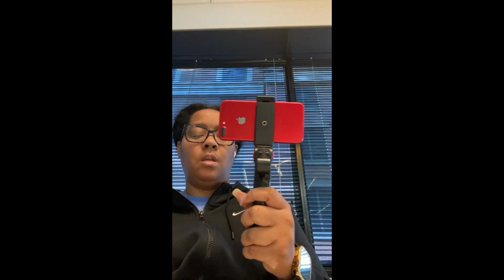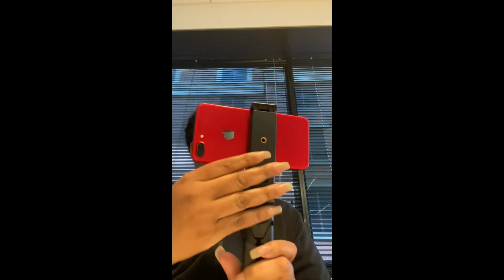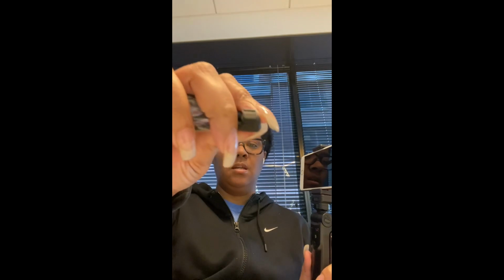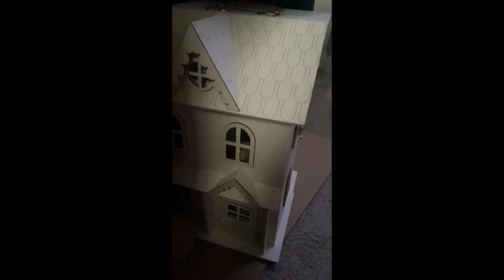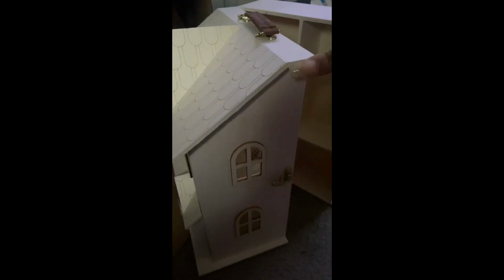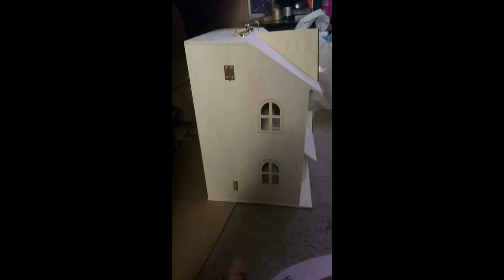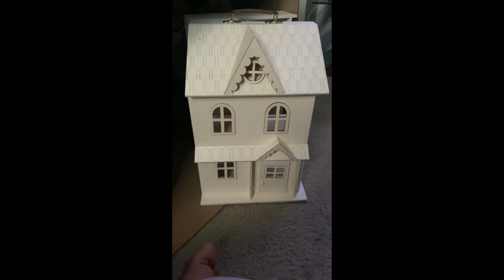Come unbox with me